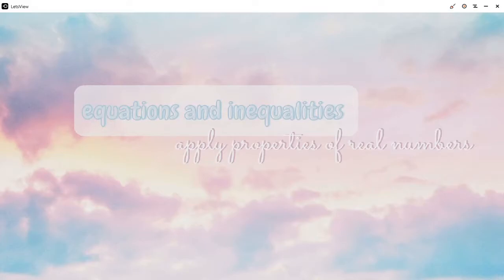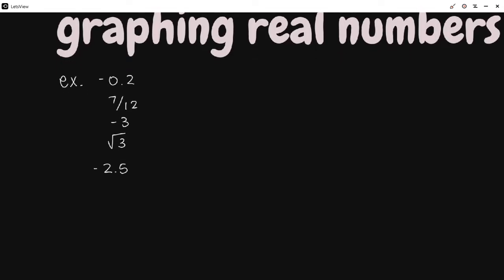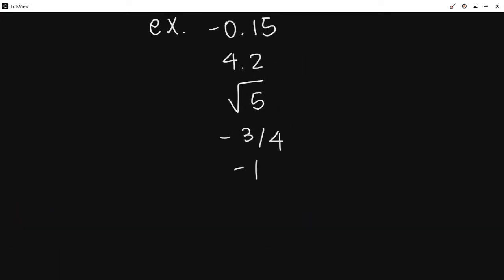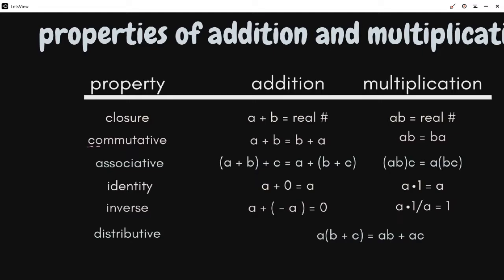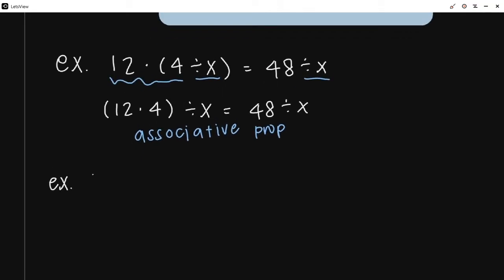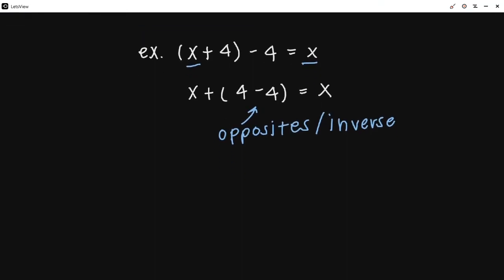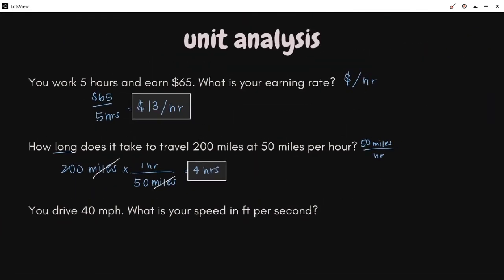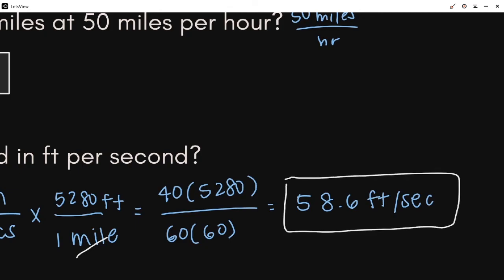(1.1) alg 2: apply properties of real numbers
there are no shortcuts to any place worth going
- beverly sills

hi! this was recorded live :) sorry if i messed up a bit while i was talking! let me know if you have any questions! here is chapter 1 section 1 - apply properties of real numbers from the mcdougal littell algebra 2 textbook

timestamps:
0:00 intro
0:11 real numbers (rational vs irrational)
1:51 graphing real numbers on a number line
5:23 properties of addition and multiplication
11:04 unit analysis (word problems)